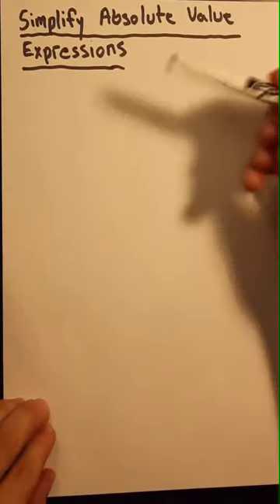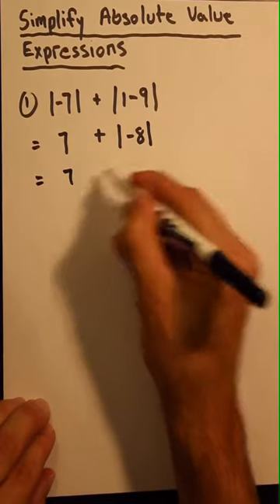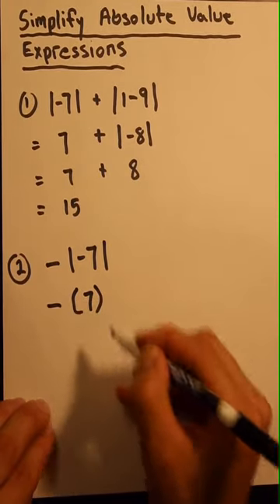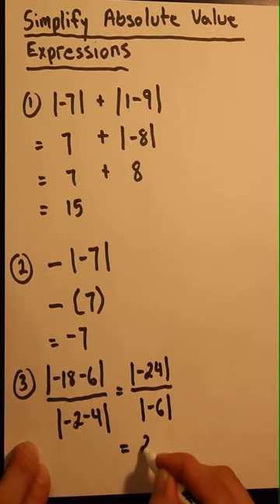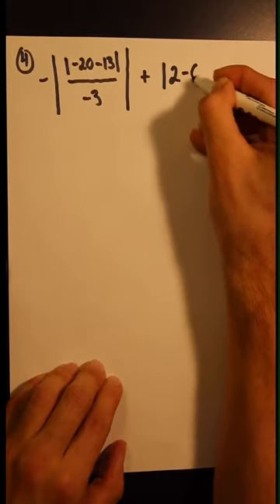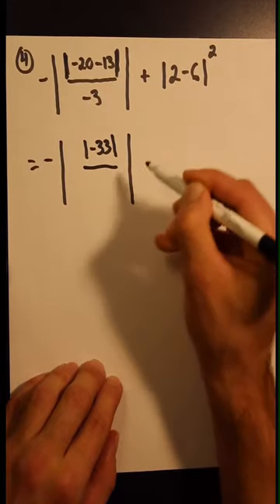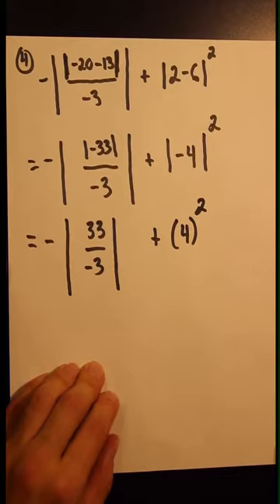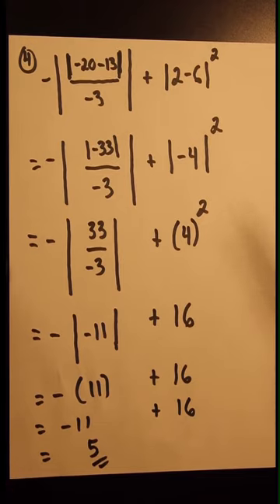Absolute Value Expressions examples 1 to 4 post G youtube preset flip